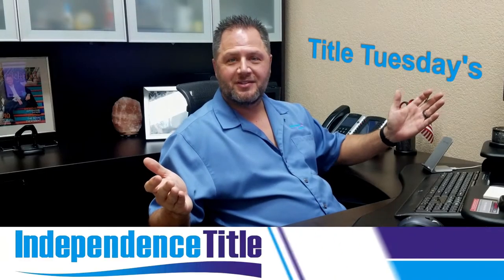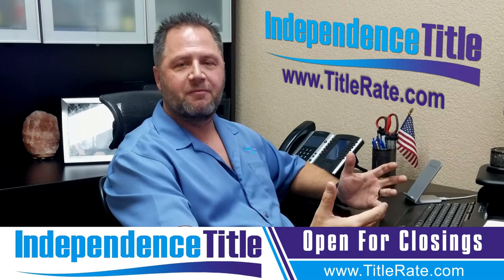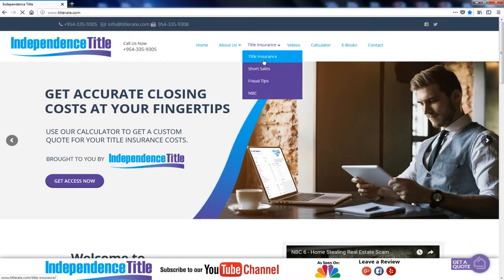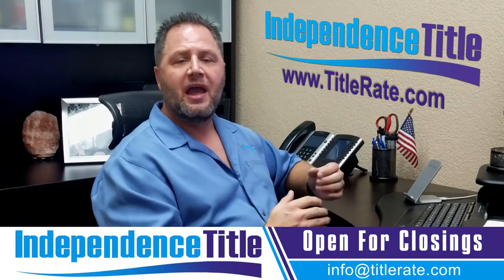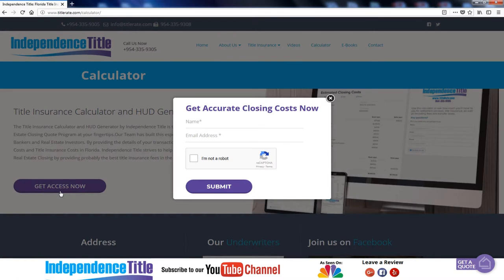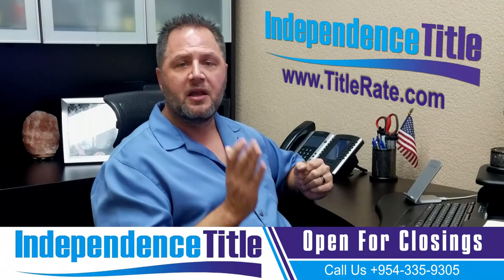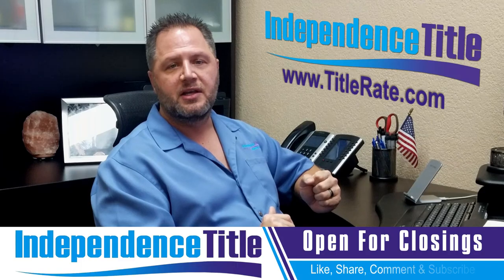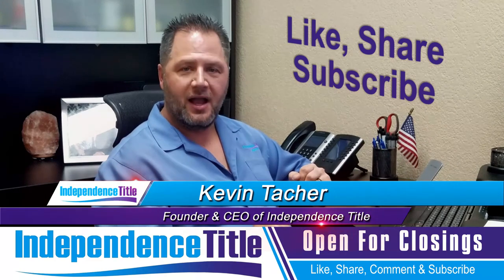Episode 76 Virtual Tour of our NEW Website TitleRate com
Virtual Tour of our NEW Website TitleRate com